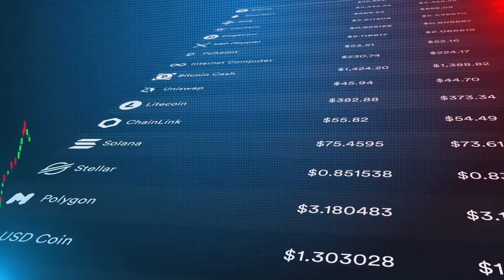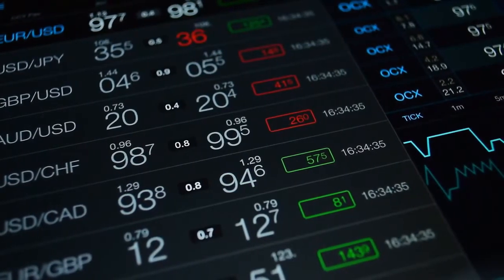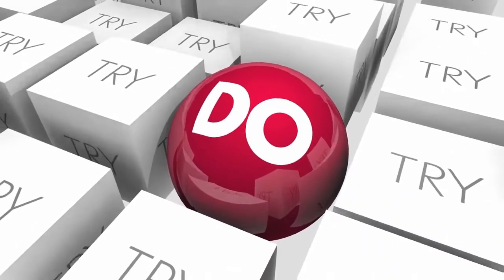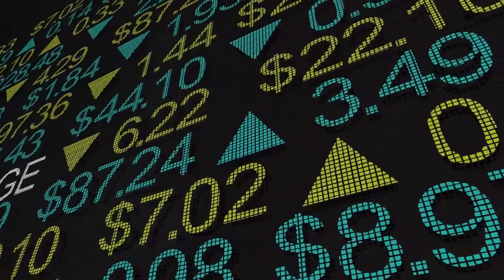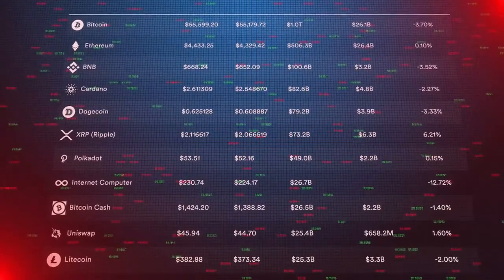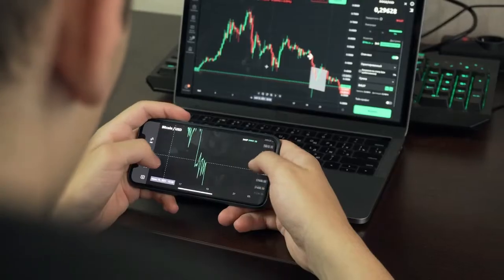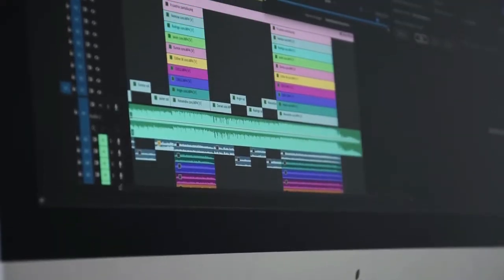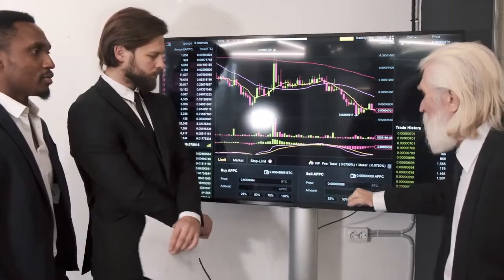Terra LunaClassic Huge Announcement Today!LUNA COIN NEWS TODAY